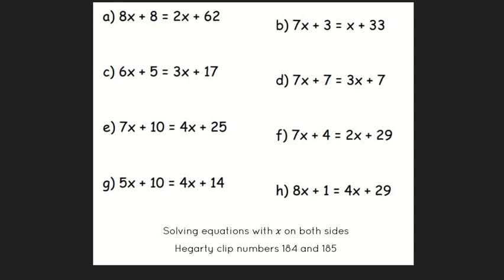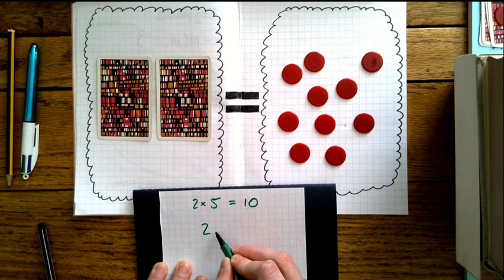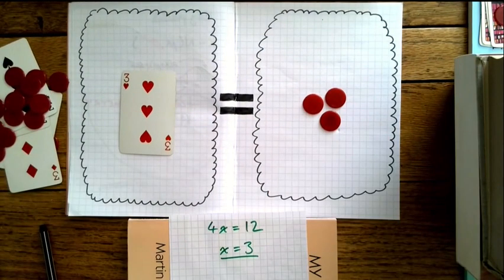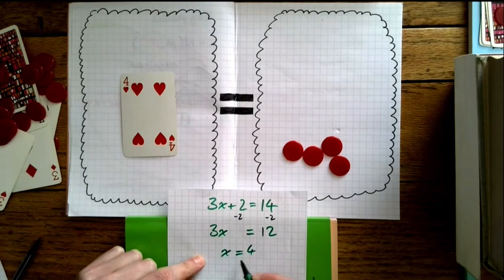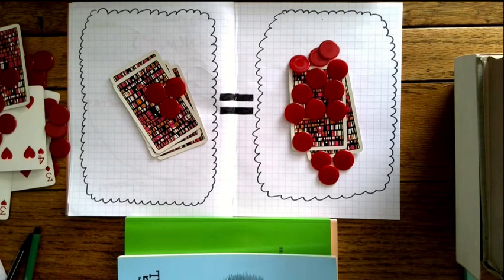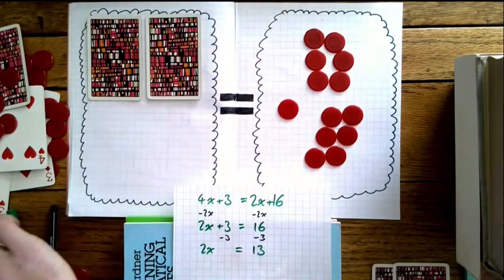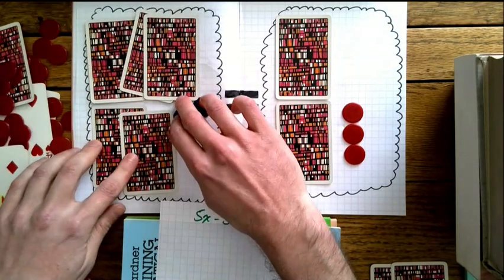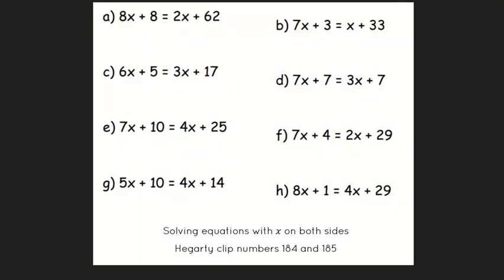Solving equations with unknowns on both sides - GCSE Algebra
Here's a way of thinking about equations that will hopefully give you a better understanding of what the algebra actually means.